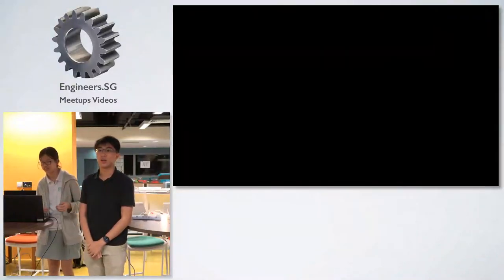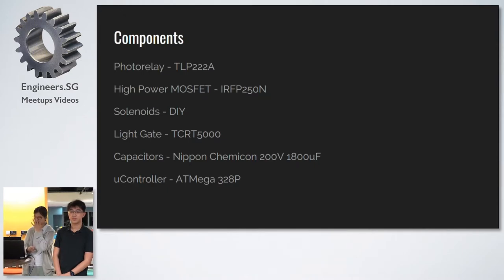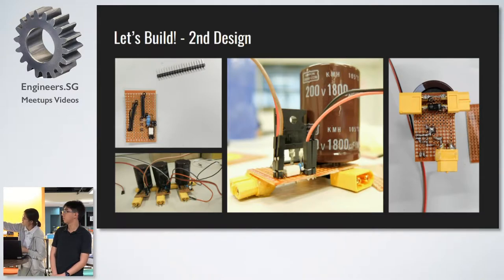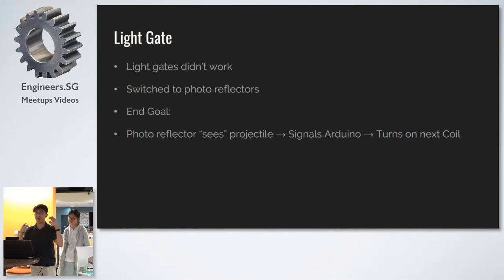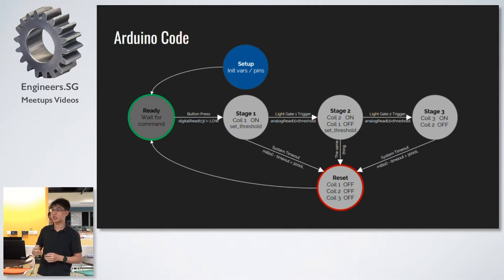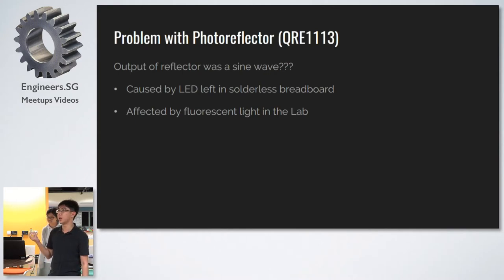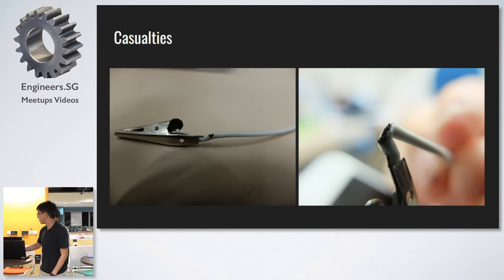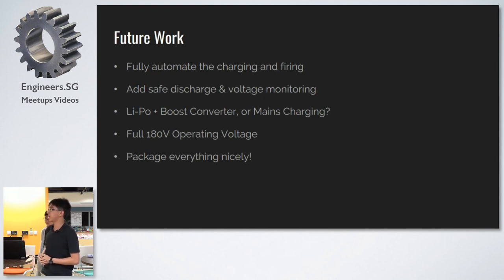3(stage)60(V) no scope coilgun - Hackware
Speaker: Tay Jing Xuan and Eliot Lim